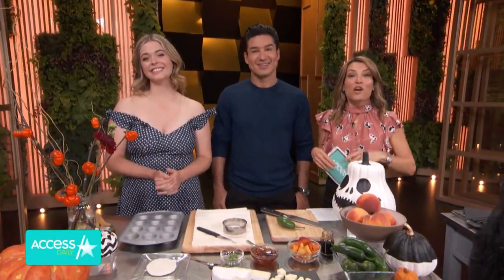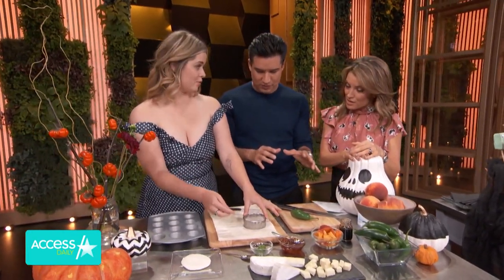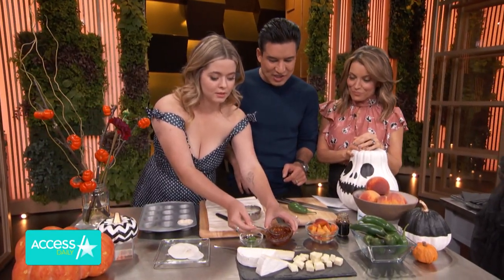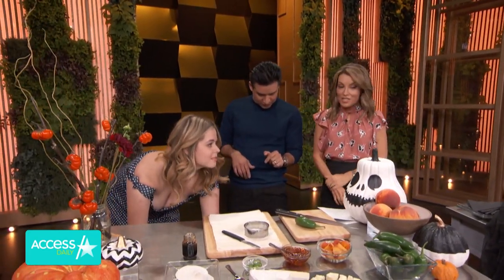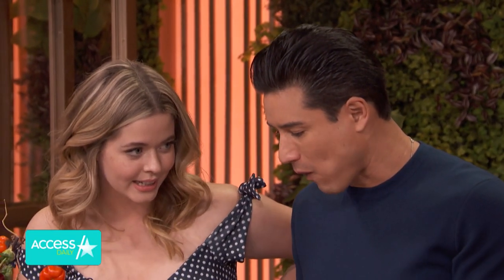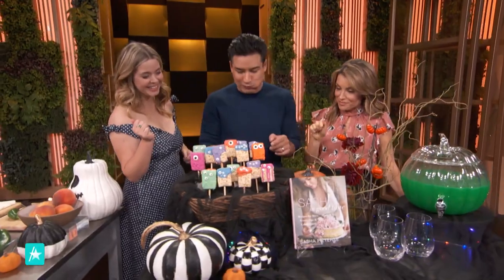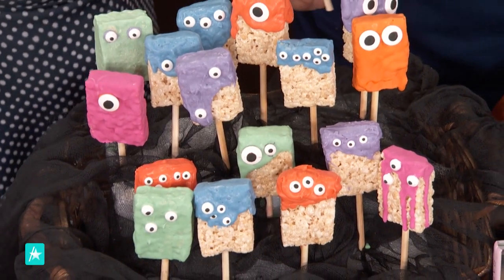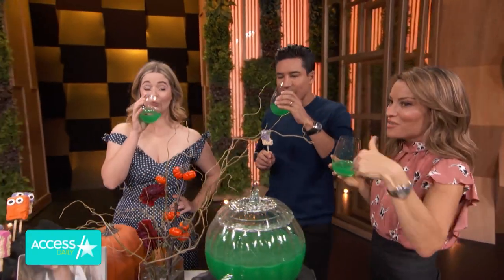'Pretty Little Liars' Star Sasha Pieterse Whips Up Crowd Pleasing Party Treats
Sasha Pieterse is whipping up all the tasty treats! The "Pretty Little Liars" star stopped by Access Daily to demonstrate some easy recipes out of her new cookbook "Sasha In Good Taste." The star shows hosts Kit Hoover and Mario Lopez how to make jalapeño bites, spooky Rice Krispies treats and more!